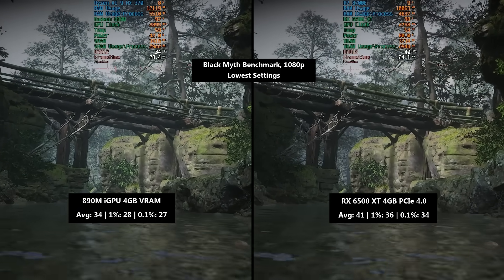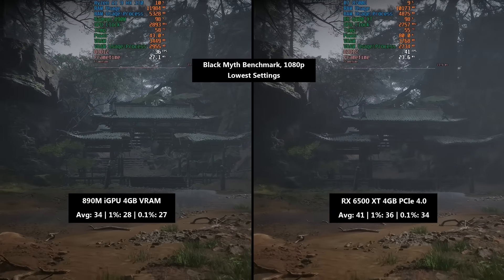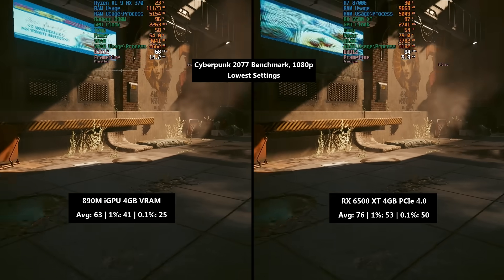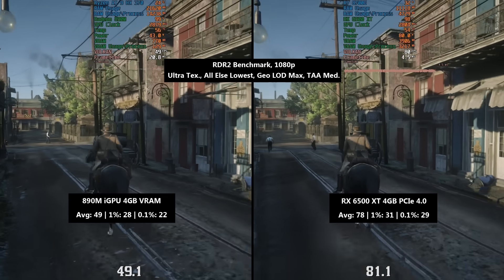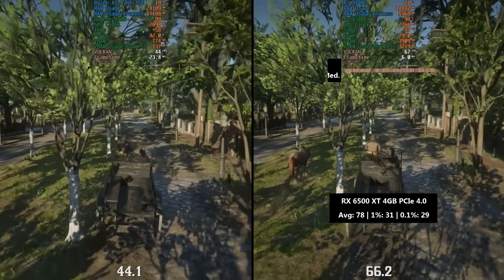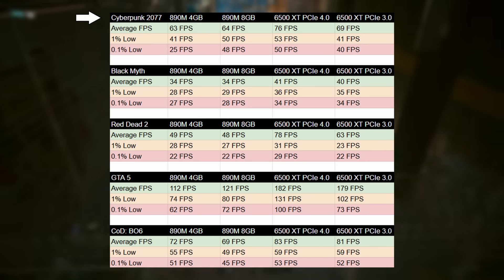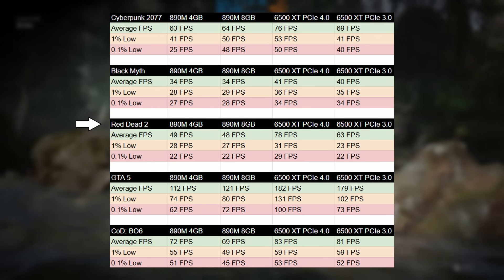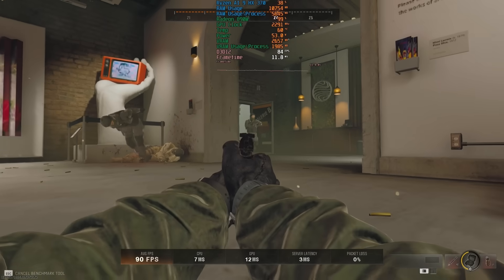Radeon 890M vs RX 6500 XT - Best iGPU vs Entry-Level Graphics Card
How do the best integrated graphics compare to one of AMD's cheapest modern graphics cards? Let's find out!

0:00 Intro & Black Myth: Wukong
1:29 Call of Duty: Black Ops 6
2:13 Cyberpunk 2077
3:12 Grand Theft Auto V
3:54 Red Dead Redemption 2
5:20 More Vram for iGPU and PCIe 3.0 - Benchmark Table